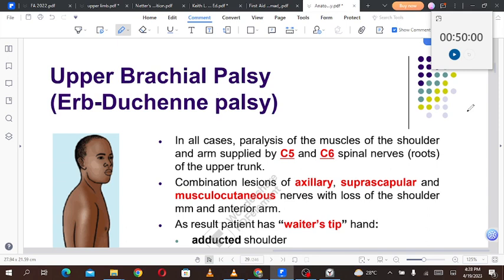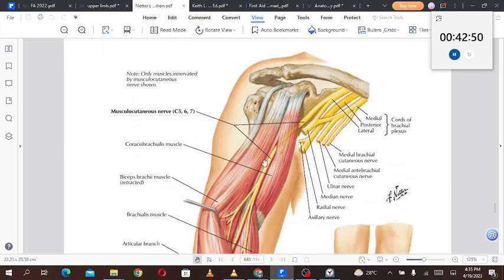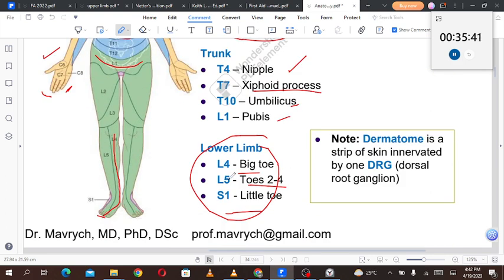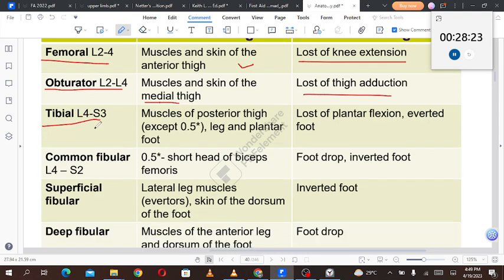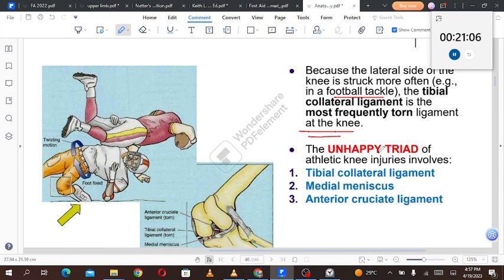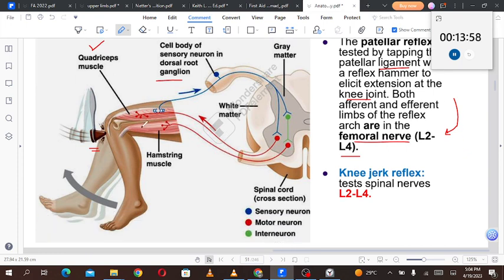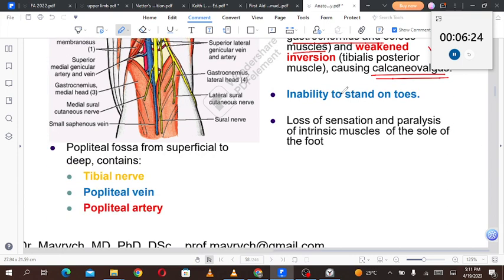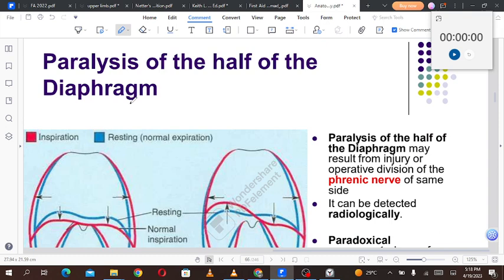100 Anatomy Points Read With Me Part 2